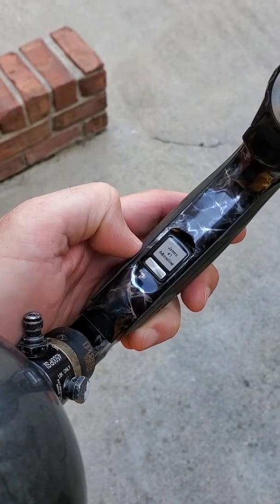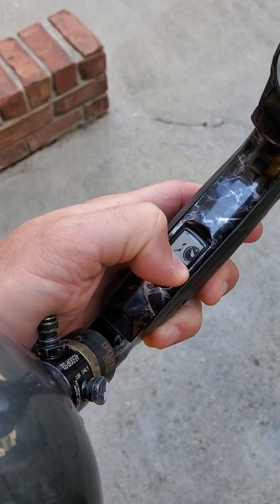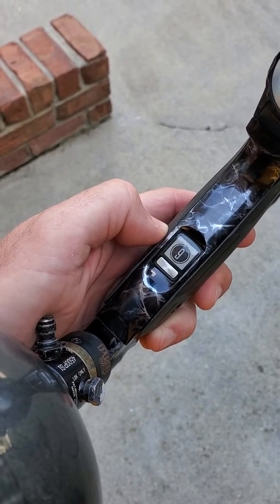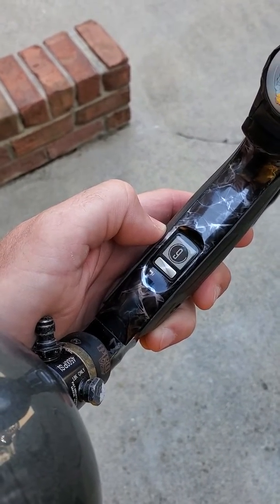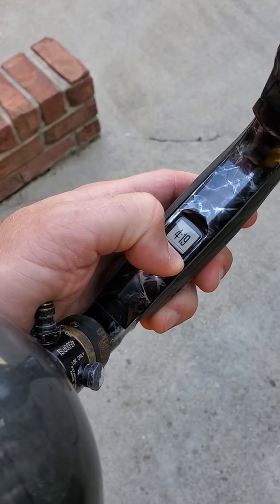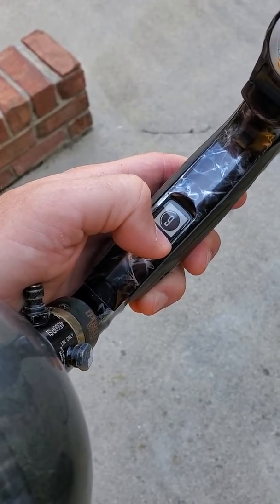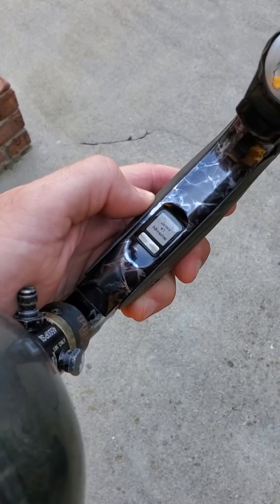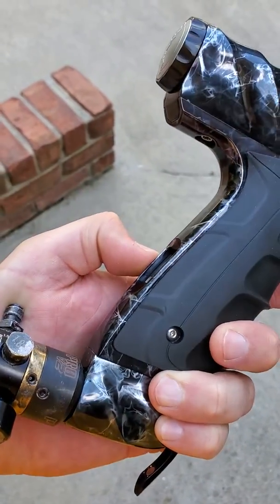Adrenaline Shocker Timer Use